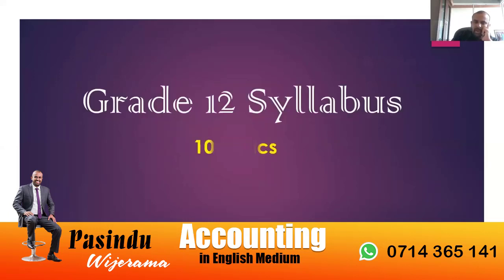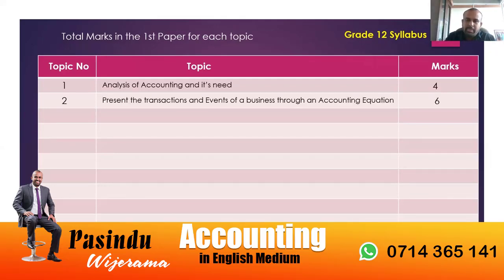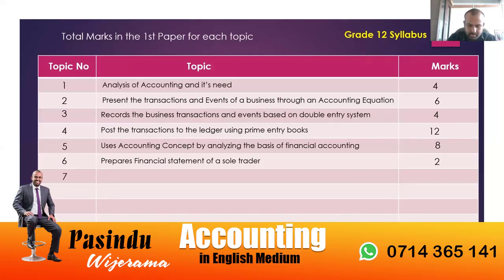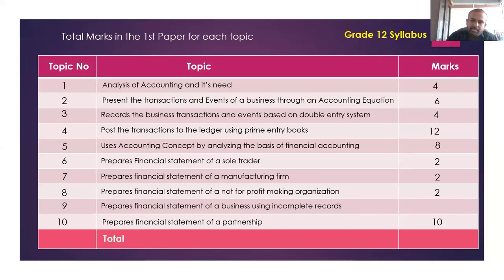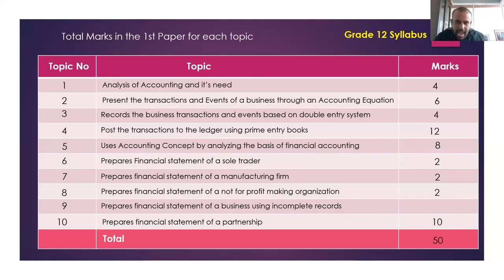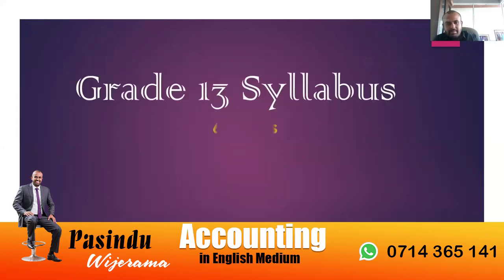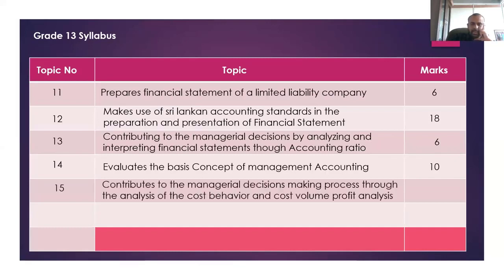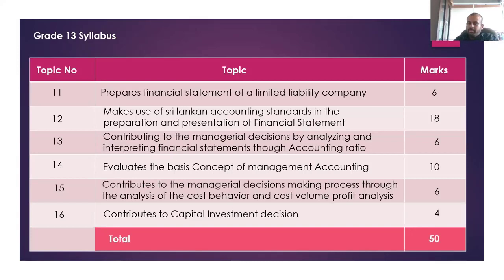How marks have been allocated to 2020 A/L Accounting Paper